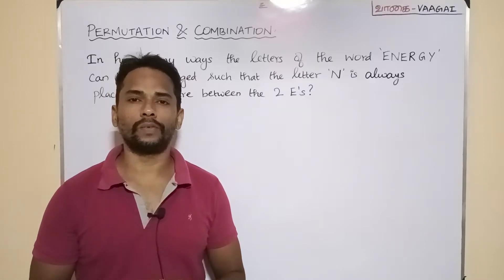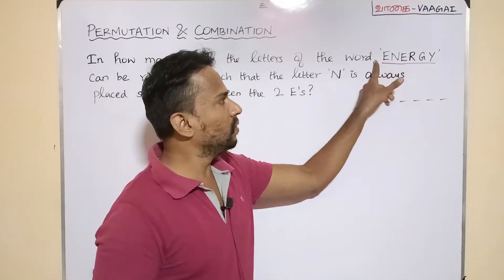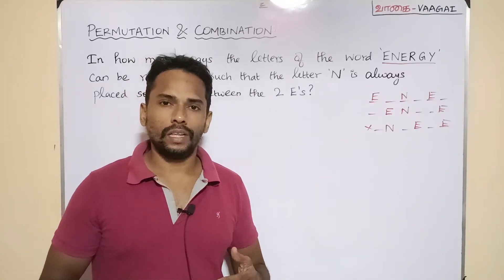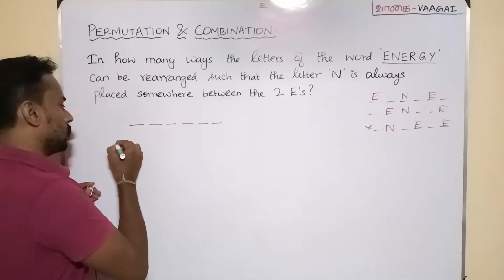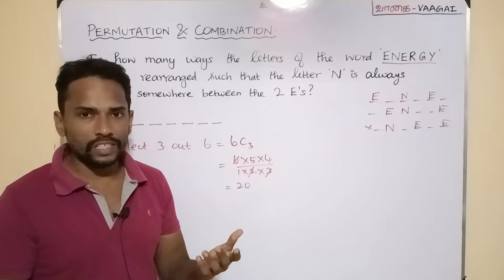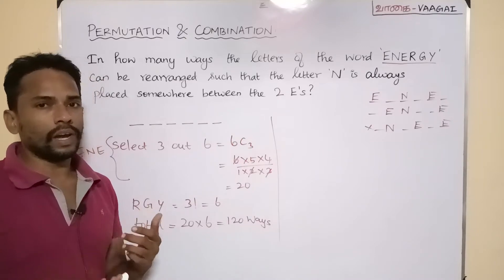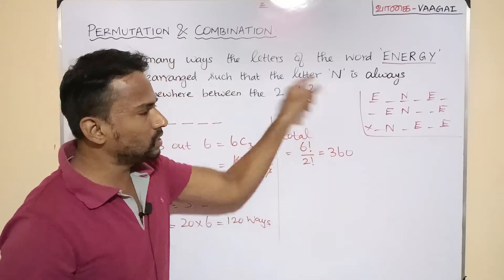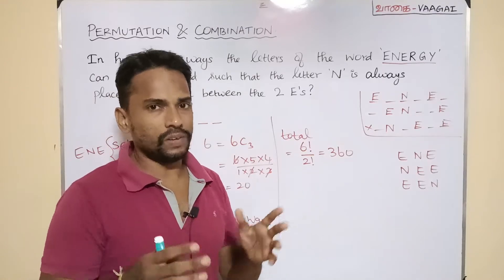'N' Somewhere Between the 2 'E's in ENERGY | Permutation & Combination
Here we solve the question
How many ways to rearrange the letters of the word ENERGY such that
the letter 'N' is always placed somewhere between the TWO 'E's?